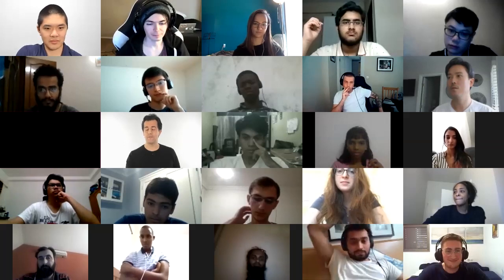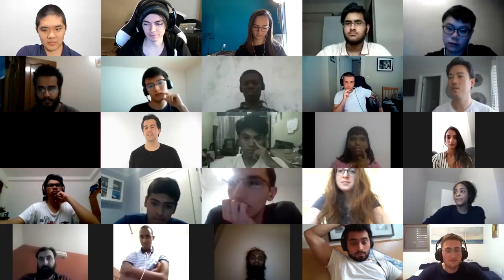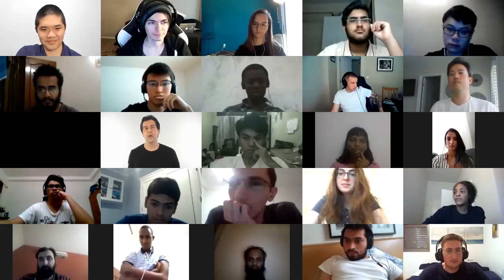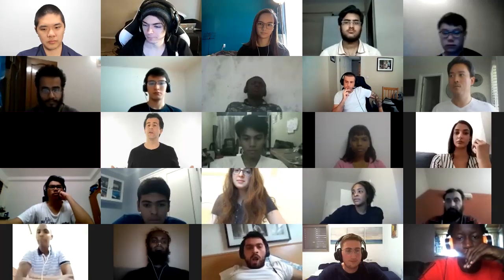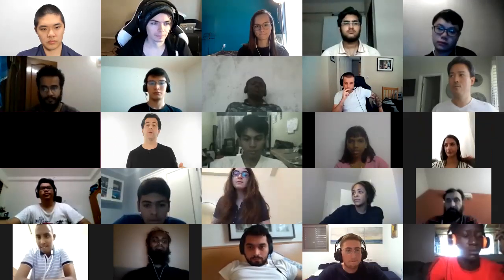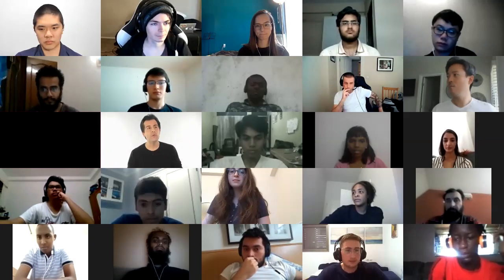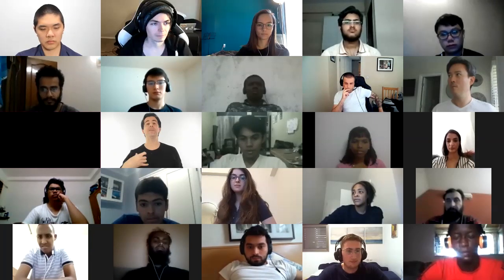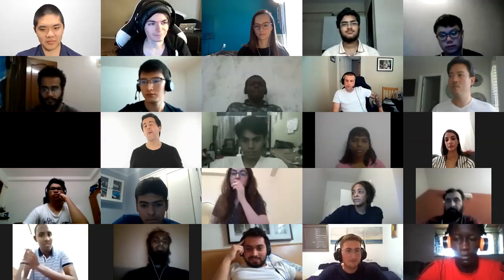What was the inspiration behind producing the walkthrough videos? - CS50 Office Hours 2020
Office hours are an opportunity for students online to ask questions about any of CS50's courses, questions about computer science, questions about programming, and the like.

In this clip: What was the inspiration behind producing the walkthrough videos?

CS50 SHOP

LICENSE